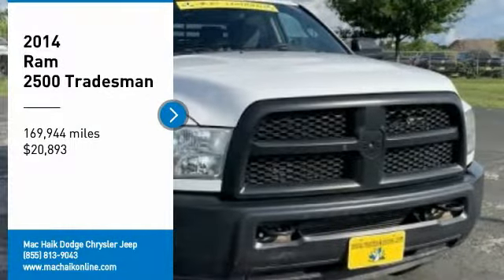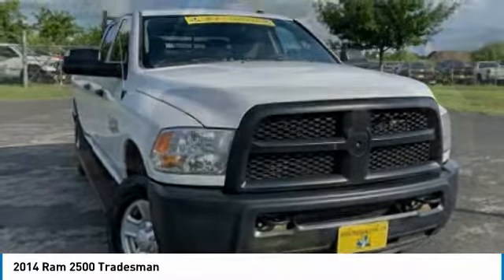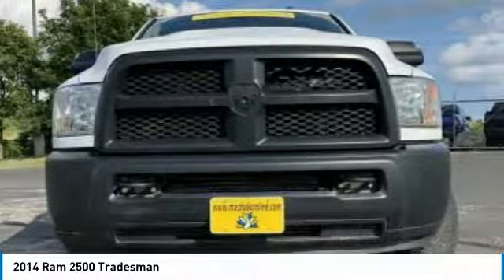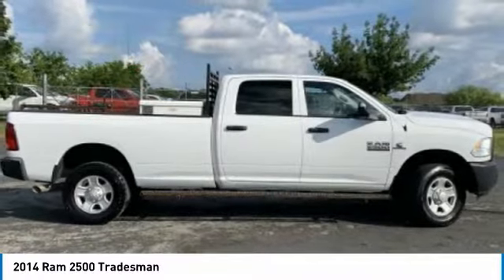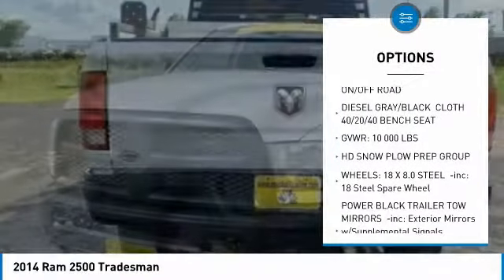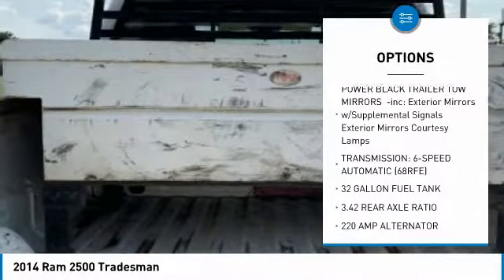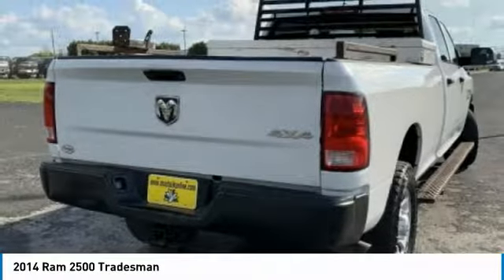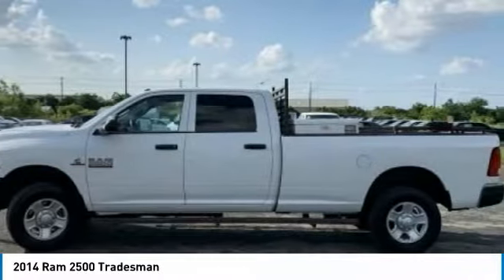2014 Ram 2500 Austin B291023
2014 Ram 2500 Tradesman

4WD, CarFax One Owner! PRICED TO SELL QUICKLY! Research suggests it will not be available for long. This 2014 Ram 2500 Tradesman, has a great Bright White Clearcoat exterior, and a clean Diesel Gray/Black interior! Aux Audio Input, Automatic Headlights AM/FM Radio Stability Control, ABS Brakes Call to confirm availability and schedule a no-obligation test drive! We are located at 5255 I H 35 S, Georgetown, TX 78626.Our great looking Carfax One Owner 2014 RAM 2500 Tradesman Crew Cab 4X4 proudly shown in Bright White Clear Coat is ready to go. Powered by a TurboCharged 6.7 Liter Cummins Diesel 6 Cylinder that offers 350hp tethered to a durable 6 Speed Automatic transmission to handle the massive torque and towing you might have. This Four Wheel Drive combination offers exceptional towing capability plus great economy on the open road. The exterior of our Tradesman is accented by running boards, a black grille, bed mounted toolbox, a tow package, and rugged wheels.Inside you will see a practical set-up that allows this Tradesman to work hard. Flip the center seat-back forward, and you have your own storage area or workstation to simplify your busy life. In addition to the comfortable seating, you have an AM/FM/CD Media center that offers six speakers plus an auxiliary jack for your MP3 player. Easy to use controls, a bright dome light, and automatic headlamps are included for your added convenience.With our RAM, you can enjoy the heavy-duty suspension, four-wheel ABS, stability control, and multiple airbags to keep you confident on the road. Step up to this great looking Tradesman that was built for you. Mac Haik Dodge is conveniently located close to Georgetown, Round Rock, Pflugerville, Hutto, Taylor, Temple, Belton, Fort Hood, and surrounding areas.